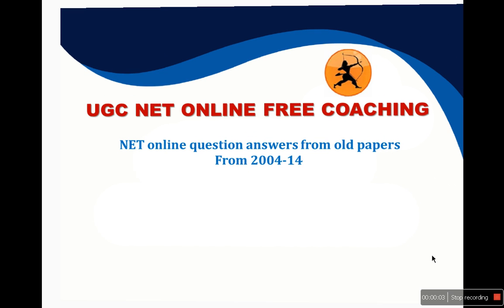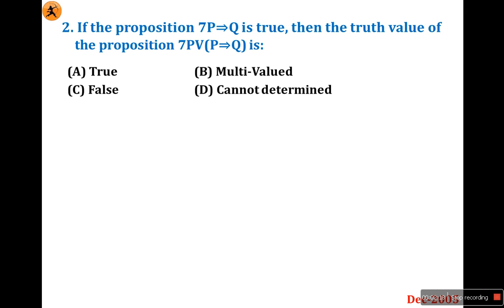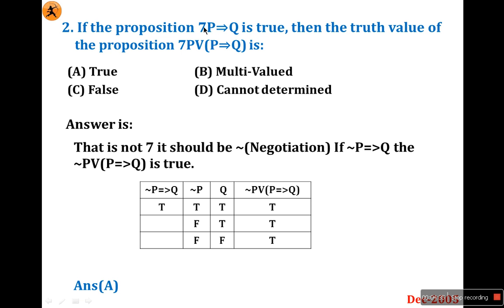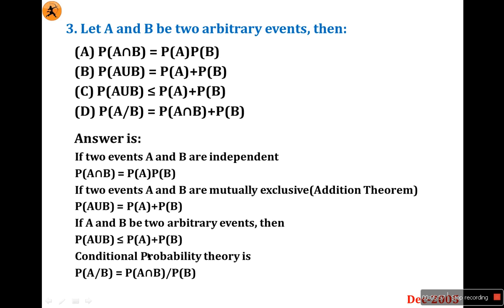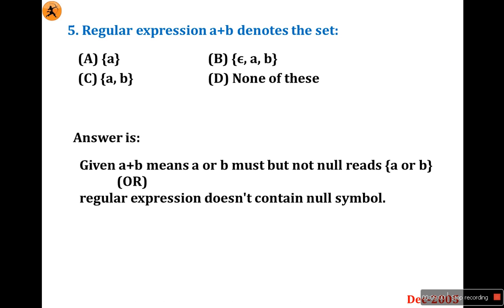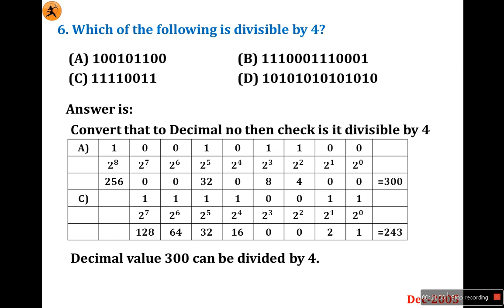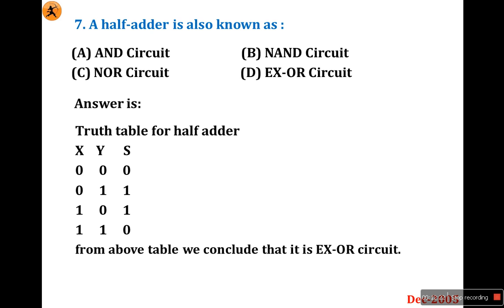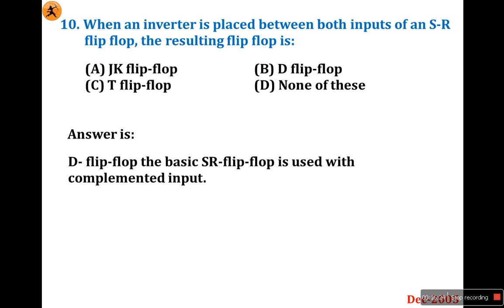NET QP SOLUTION Dec 2005 PART-I(Continue...)